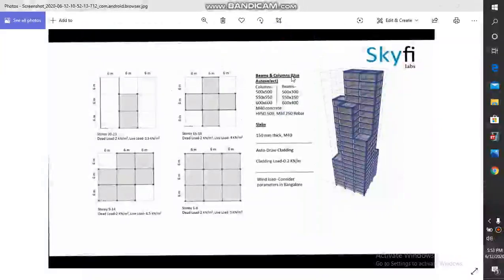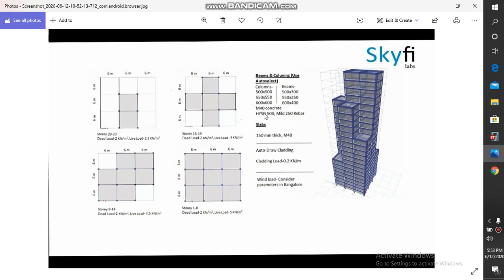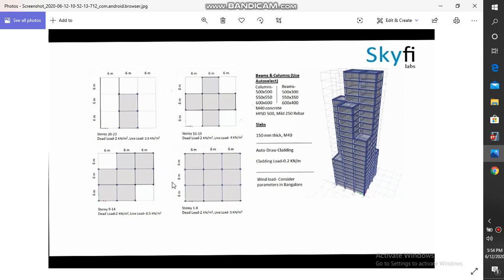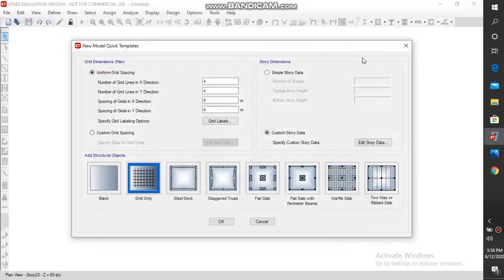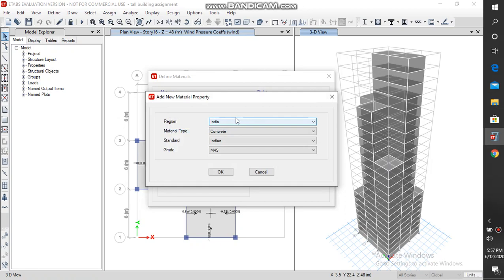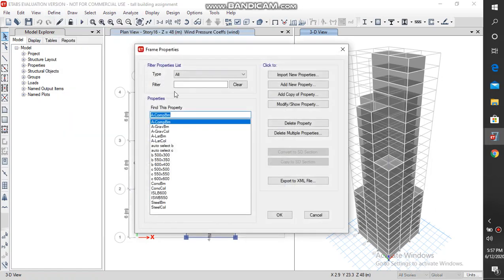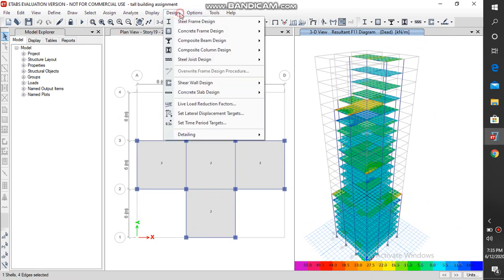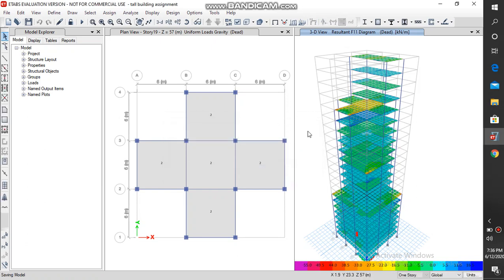Tall Building Design -Project Assignment for Skyfi-Labs Online Course - By (Vamja Madhav)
This video is made by Vamja Madhav of Kl University, Vijayawada as part of the final assignment of Tall Building Design Course from Skyfi-Labs. The tall building online video tutorials from Skyfi-Labs were used to complete this project.